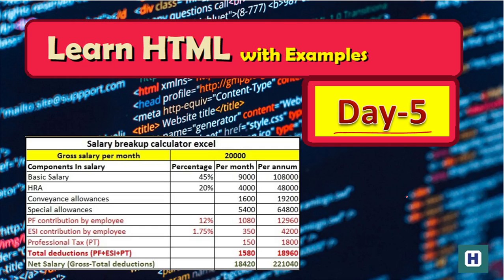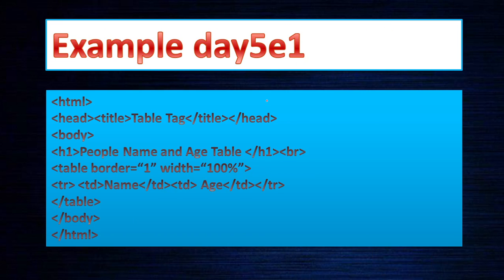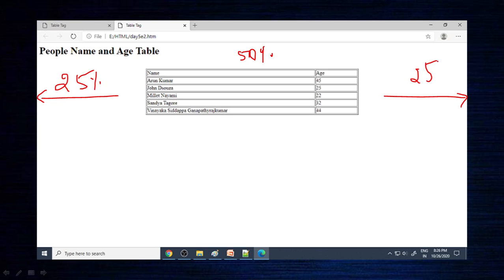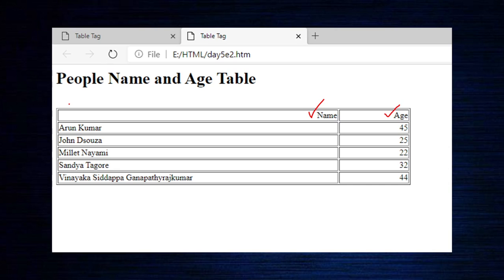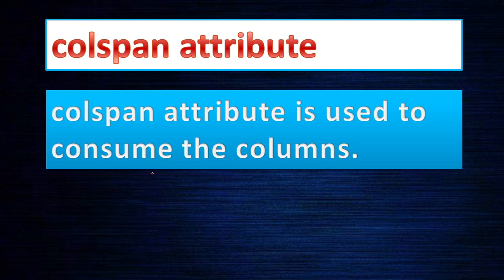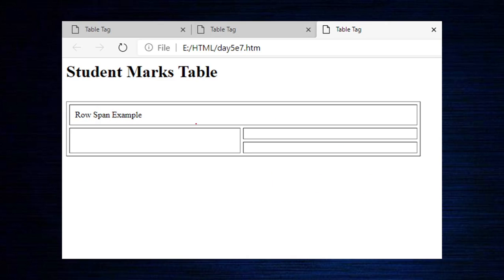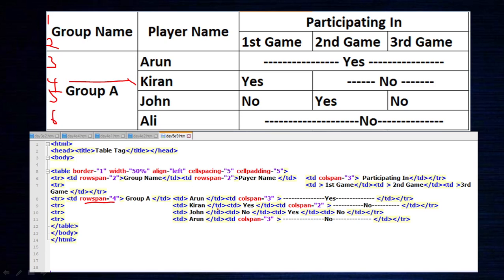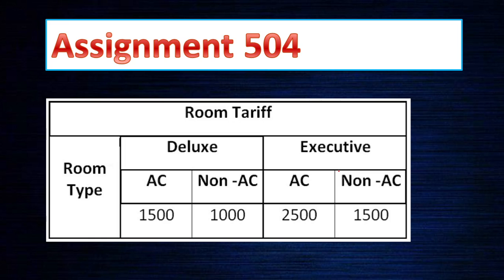Learn HTML Day-5 | HTML Table Attributes | HTML 5 step by step with examples | Web Program| Highblix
Learn HTML Day-4 | HTML 5 step by step with examples | HTML Table creation | Web Programming | Highblix

Learn HTML Day-3 | HTML 5 step by step with examples | HTML for beginners | Web Programming | Highblix

Hypertext Markup Language (HTML) is the standard markup language for documents designed to be displayed in a web browser. It can be assisted by technologies such as Cascading Style Sheets (CSS) and scripting languages such as JavaScript.

Can I learn HTML myself using Videos?
Yes, you can learn HTML without having to go to a college or a boot camp. In fact, you can learn HTML at the comfort of your own home. However, you will need learning materials to enable you to learn effectively.

Is HTML easy to learn?
In short, yes. HTML is very easy to learn. While it is code, and while it may seem daunting to you at first, you don't need to have any kind of programming experience. HTML isn't nearly as hard to learn as you might think.